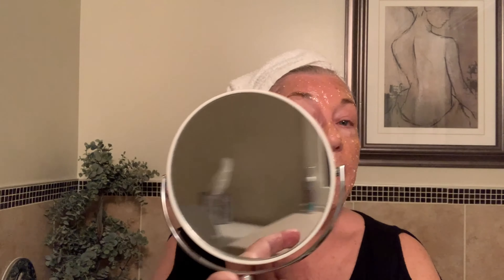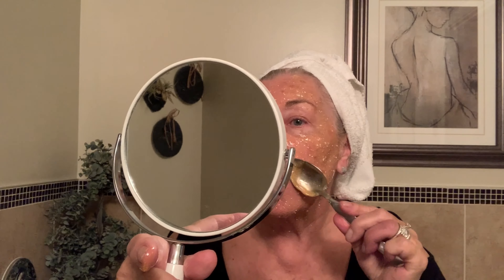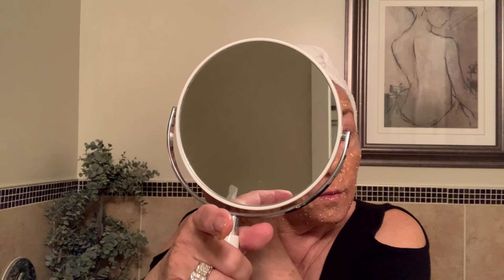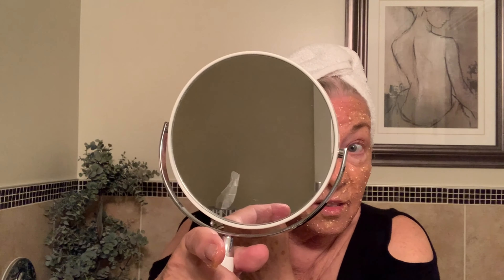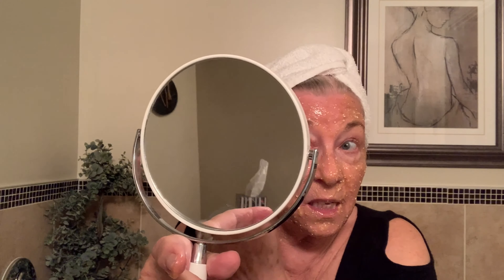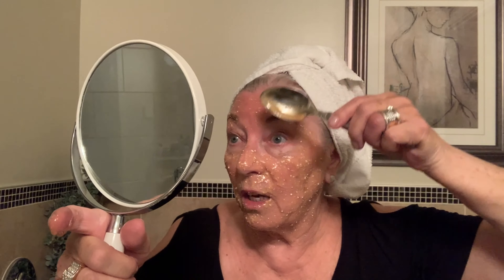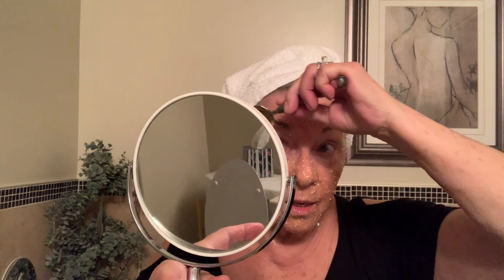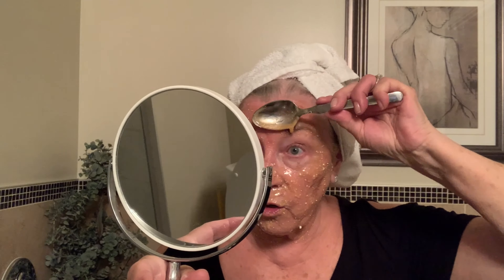MY FIRST MANUKA RAW HONEY FACEMASK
MY FIRST MANUKA RAW HONEY FACEMASK - I love applying natural products to my face or body especially if you can eat it,  that's a bonus.
This is important I have never been bothered by my so-called mature freckles, till I started YouTube WHAT ! They don't really bother me, but feeding my skin you know that 0ne square foot of skin
( FACE) I DO LIKE A FRESH AND RADIANT LOOK as a seventy-one-year-old fearless woman let's try this.
Thanks to my wonderful friend Lisa from Peaches Skincare That shares all these wonderful DIY POTIONS AND LOTIONS I LOVE THEM ❤
let's see if I can get some results for my Sun damage hyperpigmentation age spots,
With my very first jar of Kiva Raw Manuka Honey UMF10+, I did my first Manuka honey face mask.  One tablespoon of Manuka Honey from New Zealand is important,  and six crushed regular Asprins.
I had leftovers for a second application.
I'm working on my crushing skills of an Asprin as you can see in the video practice for me is required, OMG 71, and I'm still trying to get better at the skills I lack (FEARLESS)
The links below were great learning tools about Manuka Honey from New Zealand, AlexTheVagabond what a great video see the harvesting and more.
Dr. Josh Axe Natural medicine can give you some real inside to Manuka Honey benefits
Let them know I sent you.

AMAZON USA *** MANUKA HONEY
AMAZON CANADA *** MANUKA HONEY

Dr. Josh Axe
Dr. Josh Axe, DNM, DC, CNS, is a doctor of natural medicine, chiropractic physician, and clinical nutritionist

The Power Of Your Subconscious Mind, Joseph Murphy .Ph.D.D.D
This book has been on my nightstand and has traveled with me to remind me should I start to dought myself that we are what we think, so think well of yourself 💖

USA *** AMAZON
CANADA *** AMAZON

All videos are my own. All opinions are my own.

If you would like to support liedymc YouTube Channel you can do so through my PayPal account. Thank You in advance should you choose to do so :) Liedymc